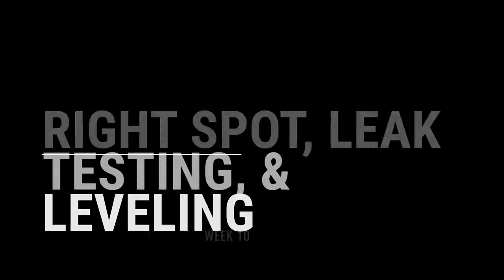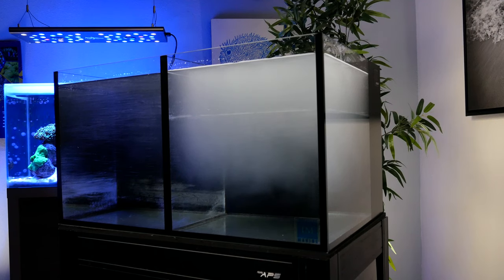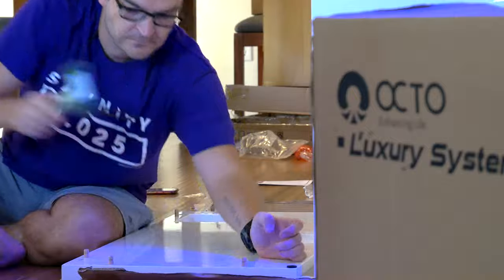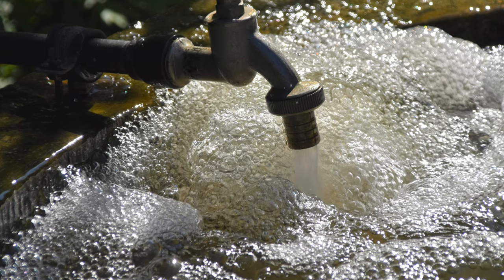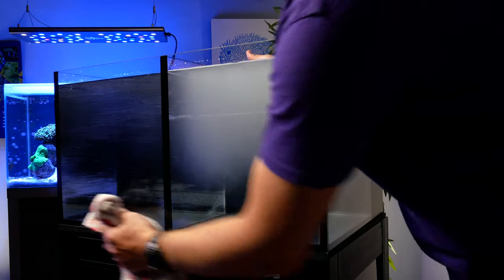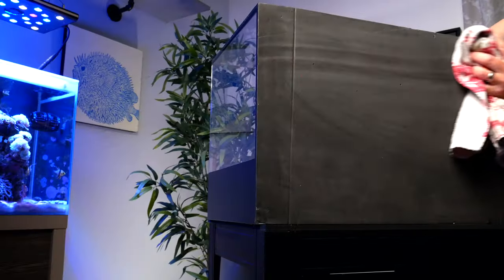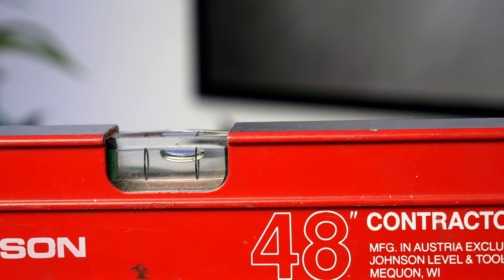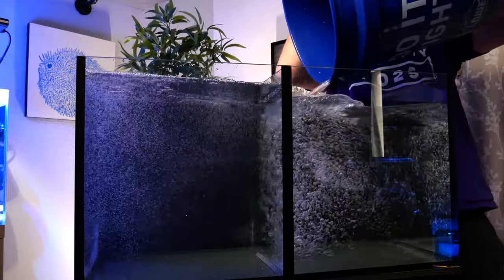Week 10: Leak Testing, & Leveling Your Tank, Beginner How To Guide For Saltwater Aquariums & Reefs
Table of Contents:
00:00 Intro
01:36 What To Do When Your Gear Arrives
02:27 How To Choose The Right Location For Your Tank
05:47 How To Leak Test your Tank
08:46 How To Level Your Tank
Video Description:
Four tasks in todays video.  First up is what to do when you gear arrives.  The most important thing to do here is to check your aquarium for cracks and chips.

Deciding on the right location for your tank is super important, because once it's full of water, it is super hard to move!  So you will definitely want to consider these five things before choosing the location. 1) Windows, 2) outlets 3) heaters 4) noise 5) sink

Then we give you step by step visual instruction about how to perform a leak test on your tank, and how to level your tank.